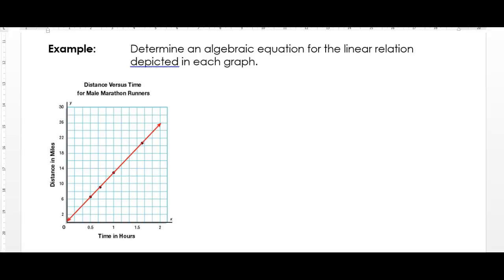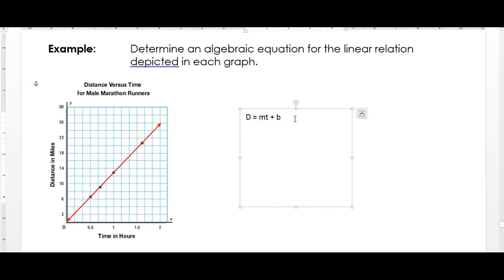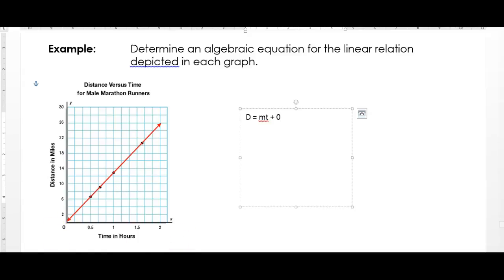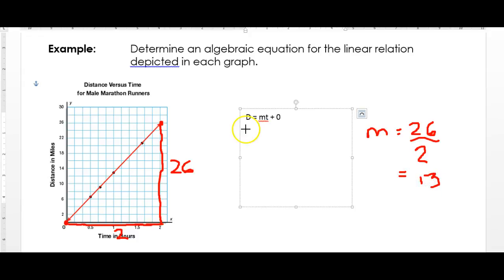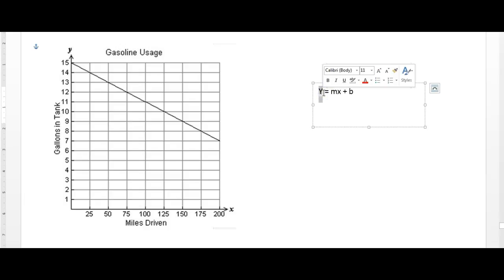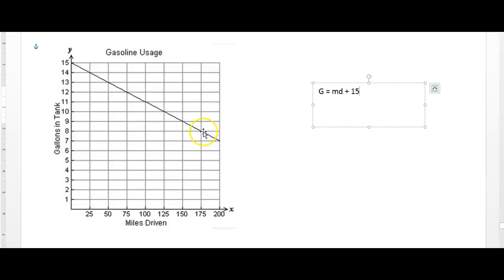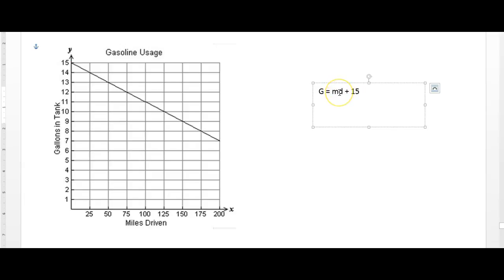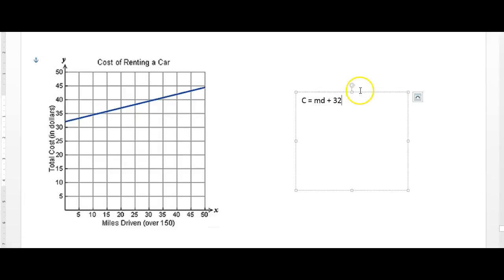Getting the Equation of a Line From a Graph Examples